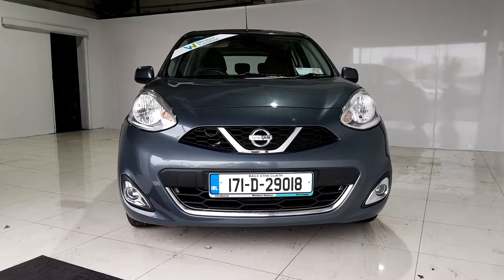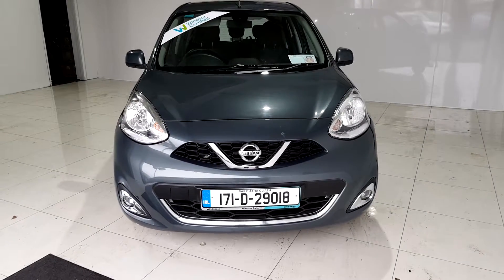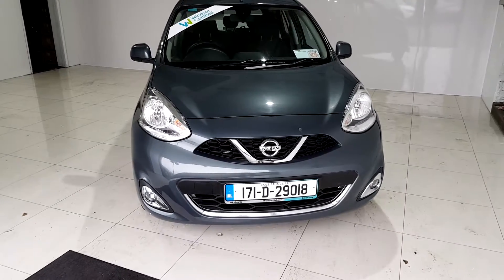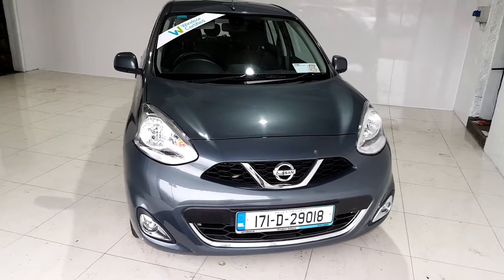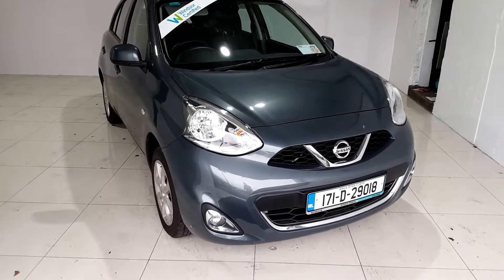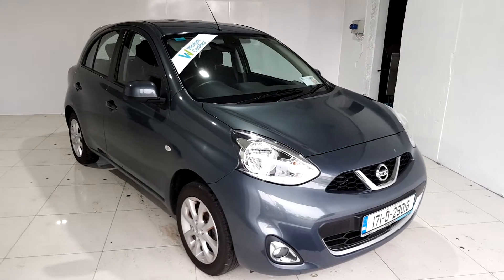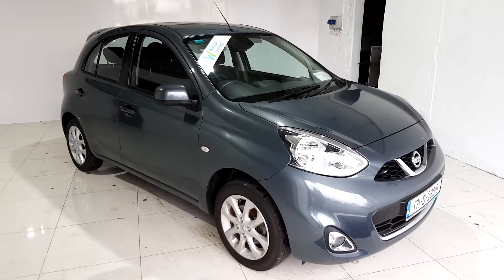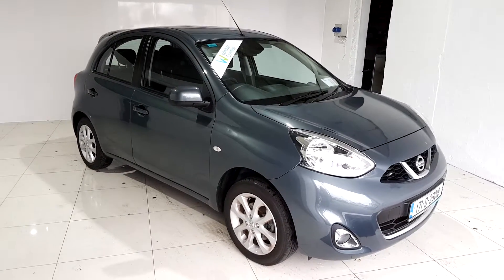171D29018 - 2017 Nissan Micra 1.2 5DR Auto SV 4DR 11,495